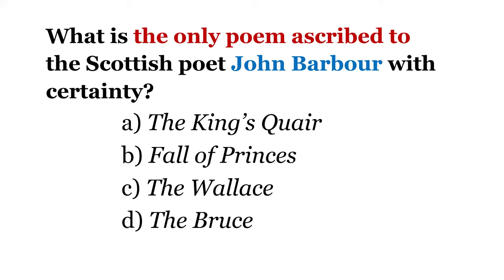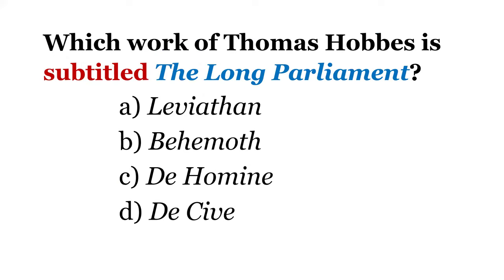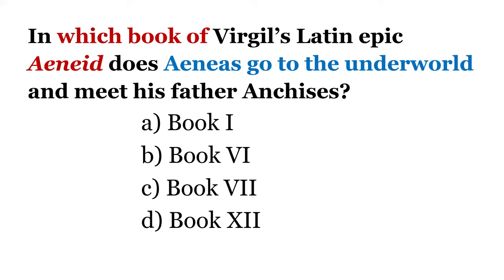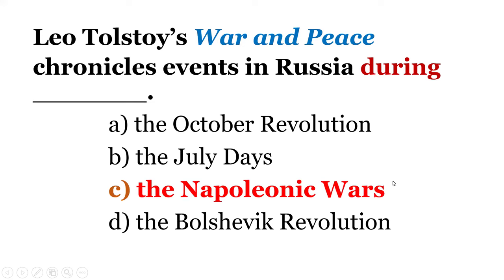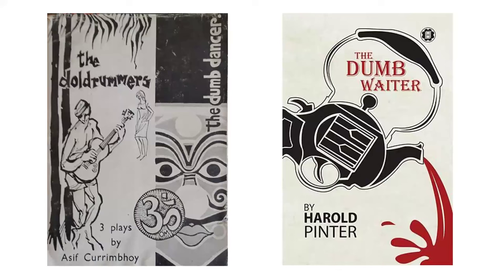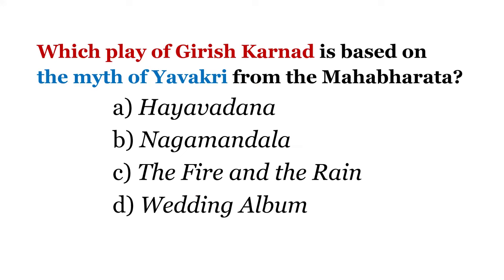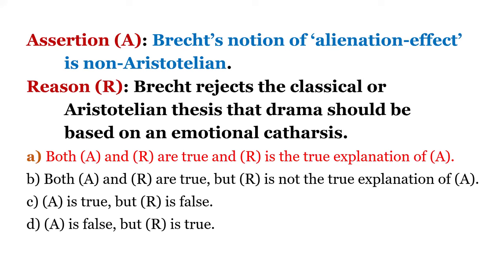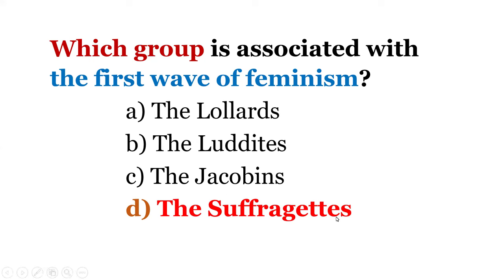UGC NET | English | Re Exam | Mock Test | Day 10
Welcome to Day 10 of our UGC NET English Re Exam Mock Test series! 🚀 Prepare yourself with this comprehensive mock test designed to boost your confidence and readiness for the UGC NET exam. We’ll cover key concepts, critical analysis, and essential strategies to help you succeed.

For the students of English Literature to pass the upcoming exam (NET English June 2024 Re-exam), Professor Academy offers a free Mock Test! This 10-day series presents the aspirants of NET and other competitive exams with 100 practice questions. Each day, ten questions are discussed in precise detail. Don't miss this opportunity to avail yourself of a standard Mock Test and crack NET English with confidence!

🔍 What You’ll Learn:

Detailed analysis of previous year's questions
Important topics and themes in English literature
Strategies to tackle tricky questions
Time management tips
Exam Prep Guide! 📚 Join Professor Academy's Exclusive Session!

📝 Don’t Miss Out:
Join the conversation in the comments and let us know how you’re preparing for the exam!